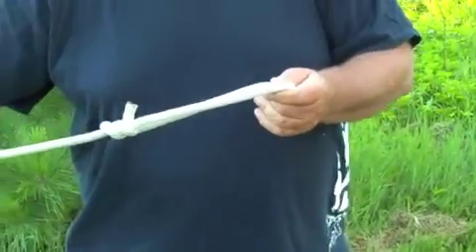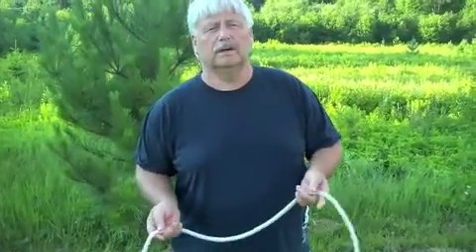Tying A Bowline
This video is dedicated to Peter Lasch Sr., a husband, father, grandfather, canoeist, and World War II veteran, who taught us to tie a bowline on the shores of Opeongo, Algonquin Park. We miss you, Grandpa Lasch!

Filmed  in the heart of cottage country in Muskoka, Ontario - this video shows how to tie a bowline knot using a one-handed wrist action (similar to the method of tying a bowline with one hand).